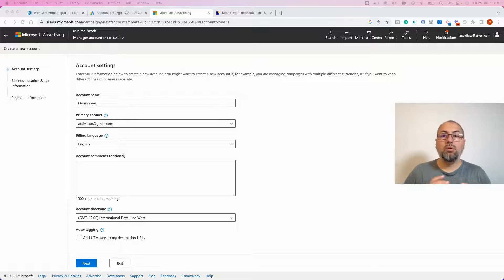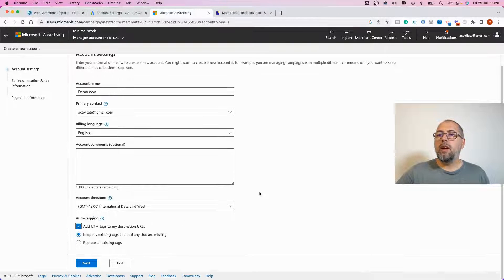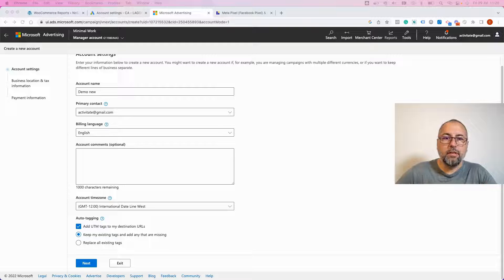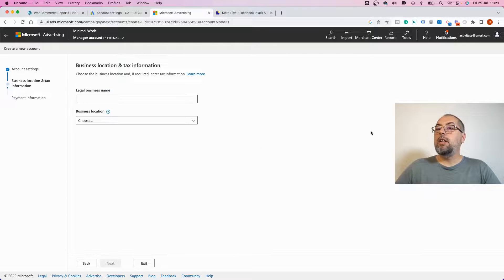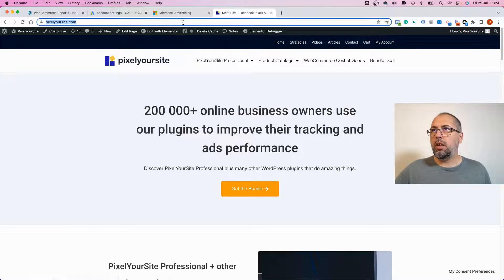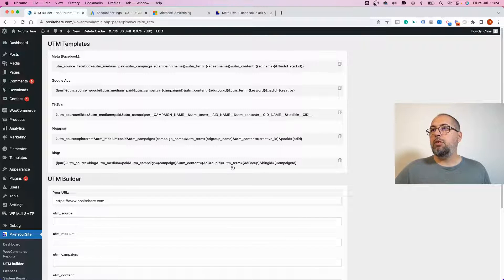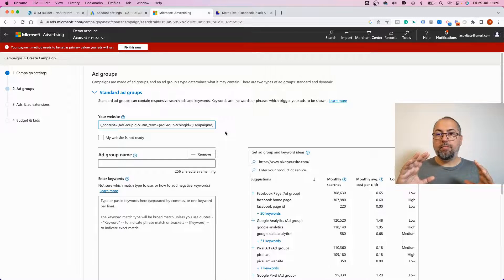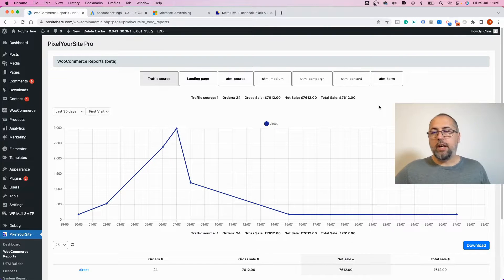How to add UTMs to your Bing account and ads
Add UTMs to your bing ads and automatically track the campings, ad group, and term.